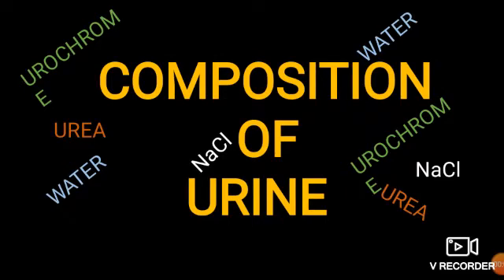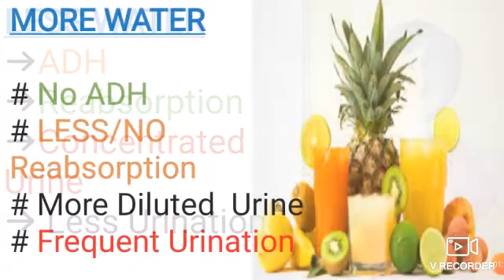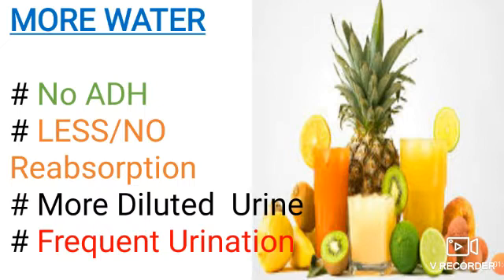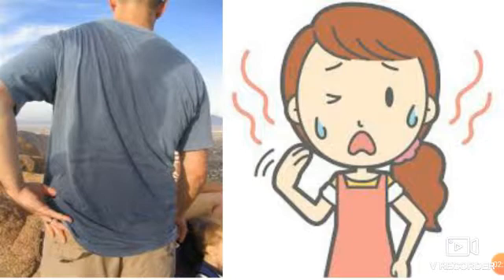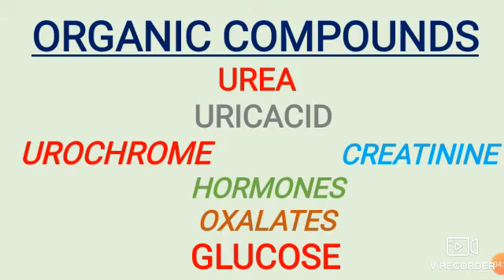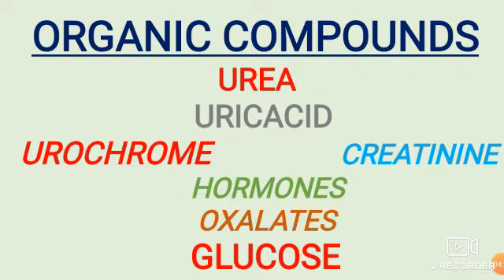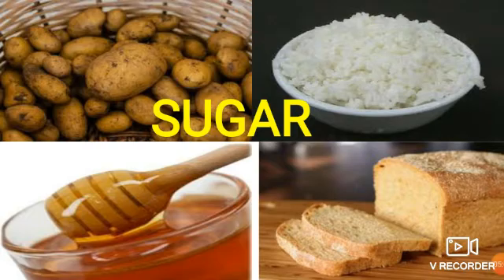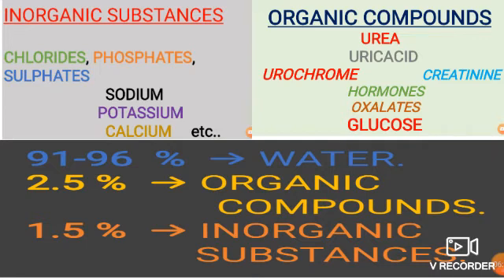part-6 EXCRETION - COMPOSITION OF URINE EXCRETORY SYSTEM CLASS 10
Composition of urine